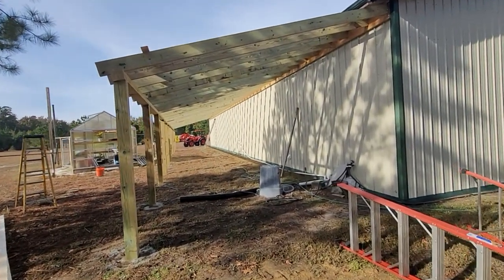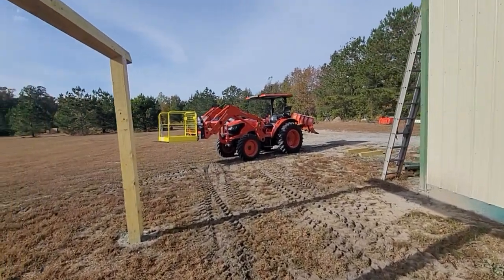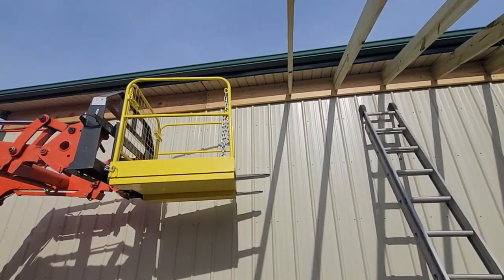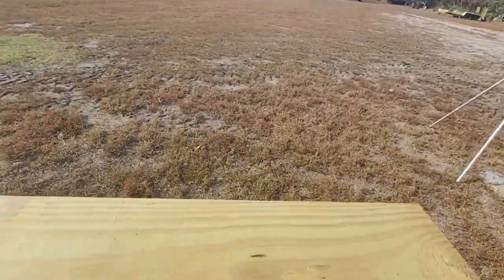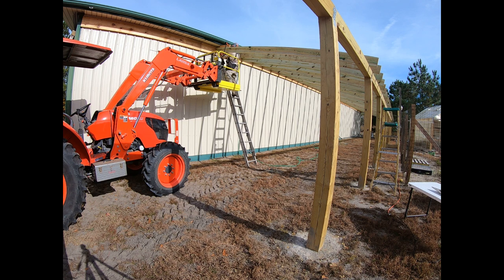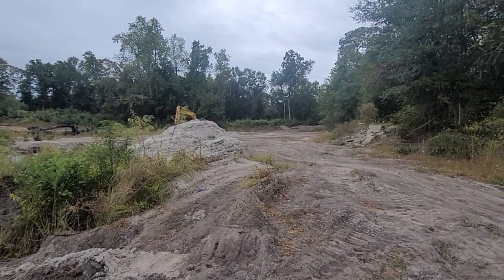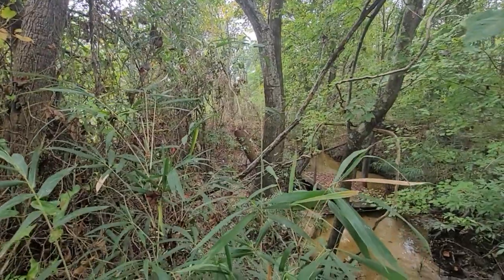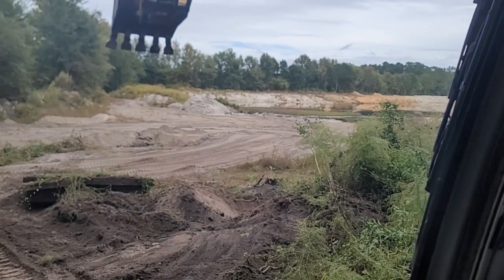Building Ramp to Diversion Trail -Remove Float from Ditch-Lean-too Update...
I give an update on the Lean-too build, give a few building lessons , remove a float out of a ditch and build a ramp from the Diversion  Trail down to the Dam Rd...